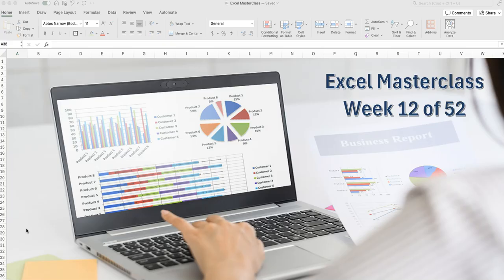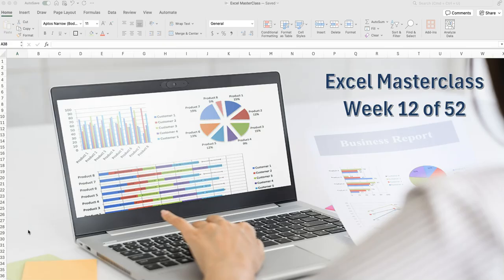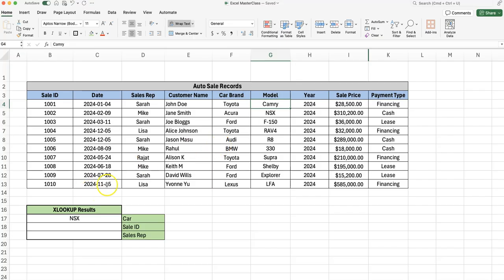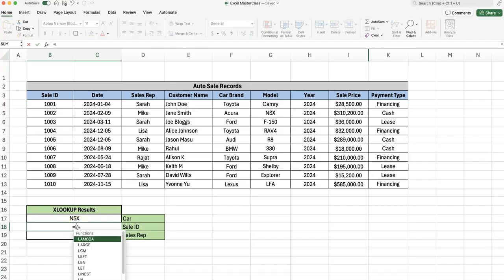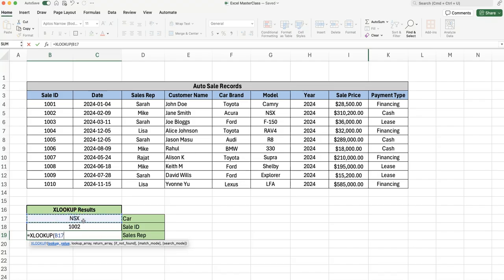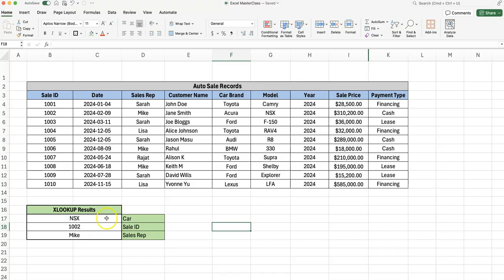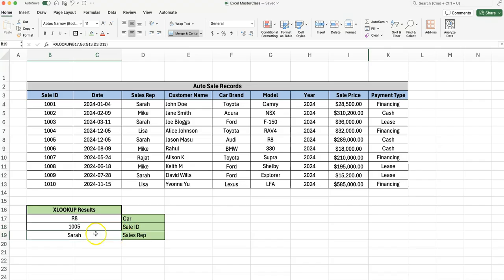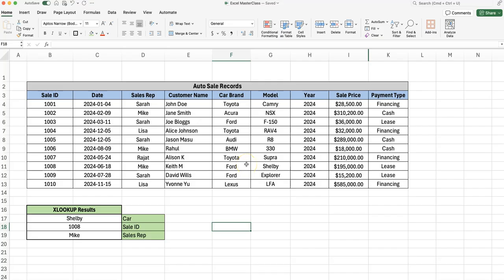What is XLOOKUP in Excel? | Modern Excel Lookup Made Easy! | Week 12 of 52 Week Excel Masterclass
📅 Week 12: What is XLOOKUP in Excel? | Modern Excel Lookup Made Easy!

Welcome to Week 12 of the 52-Week Excel Masterclass! This week, we’re diving into XLOOKUP—Excel’s powerful new function that replaces both VLOOKUP and HLOOKUP.

If you've ever struggled with broken lookups, column limitations, or confusing formulas, XLOOKUP is the solution. It’s smarter, more flexible, and easier to use—perfect for modern data tasks.

In this episode, you’ll learn:
🔍 What XLOOKUP is and how it works
📊 How to use XLOOKUP with your Auto Sales Report
💡 Why XLOOKUP is better than VLOOKUP and HLOOKUP
⚠️ How to avoid errors using the built-in fallback option
📌 Bonus tips for vertical and horizontal lookups with one formula

Whether you're new to lookups or looking to upgrade your skills, this function is a must-have for any serious Excel user!